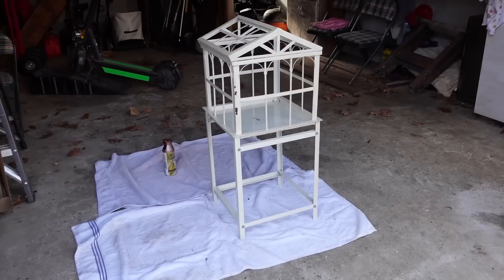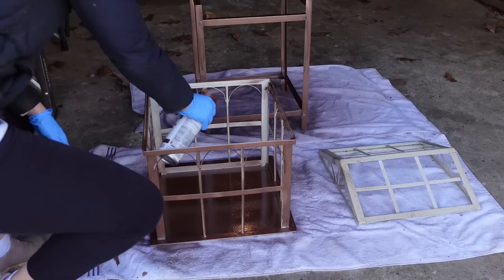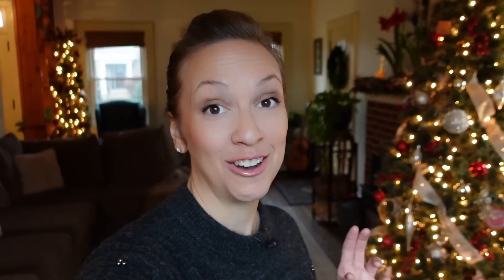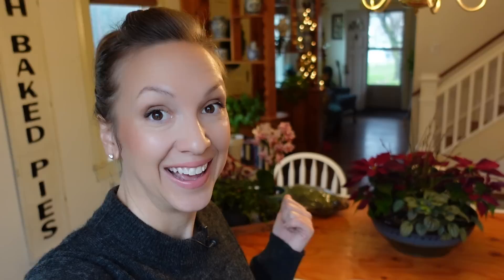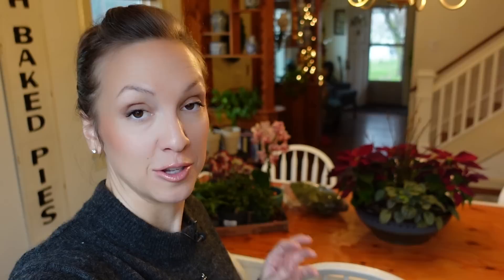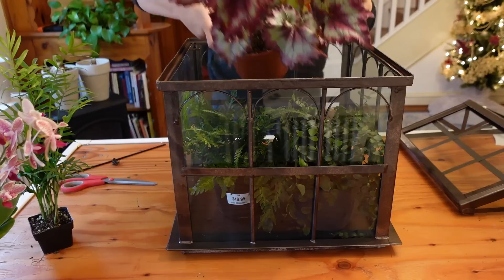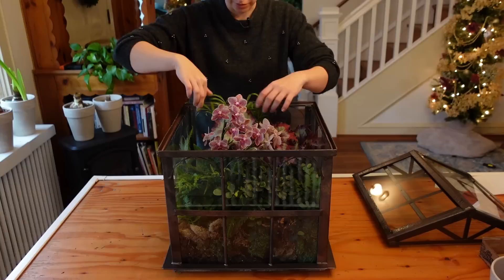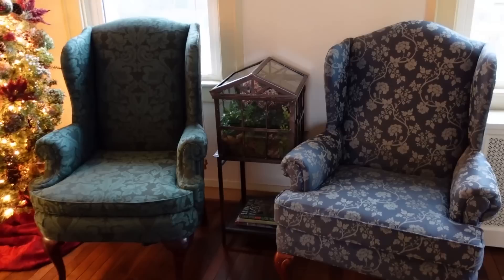Restoring My Grandma's Wardian Case 🌿👵🌼// Northlawn Flower Farm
Today I'm restoring my grandma's Wardian case!
Here's my favorite book on Wardian cases